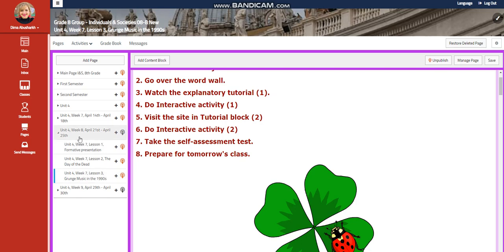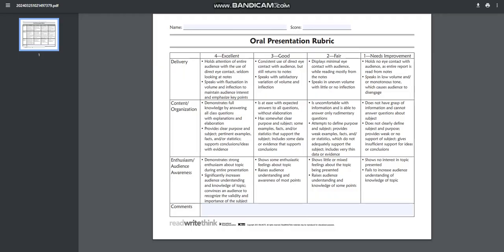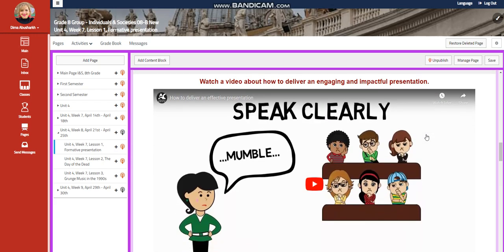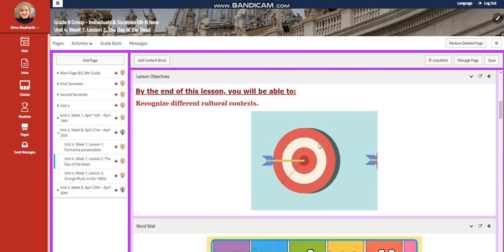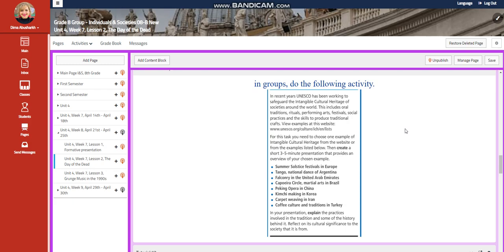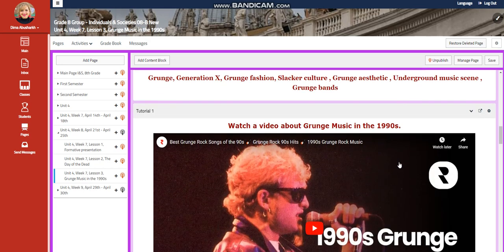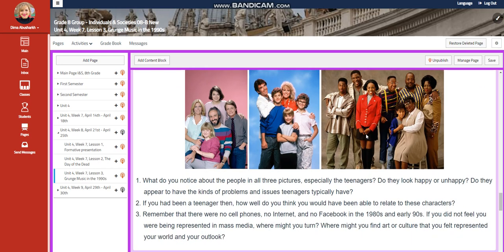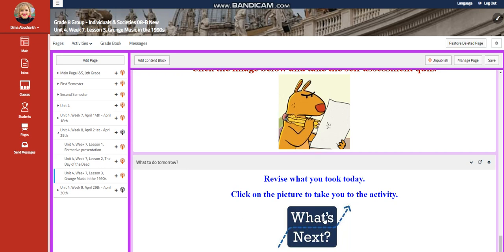I&S - Unit 4 - Week 8 - Grade 8 - By Ms. Dima Abusharkh